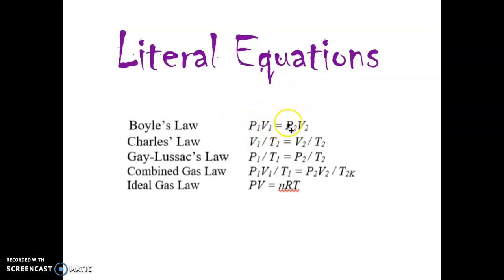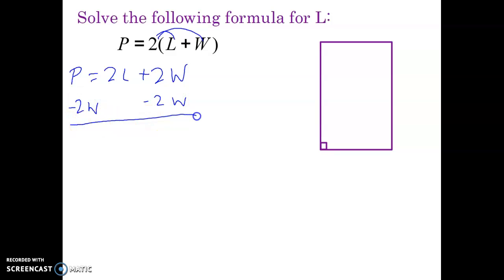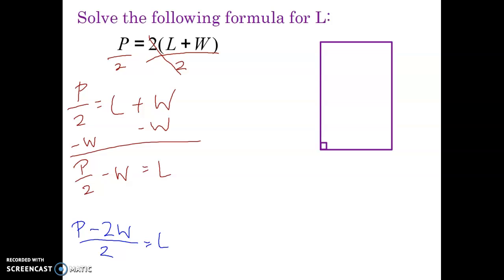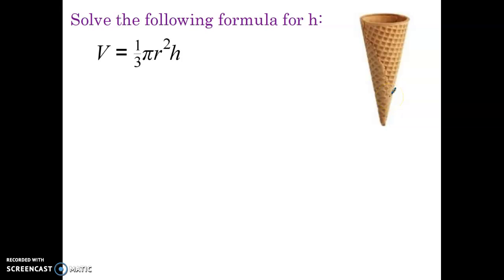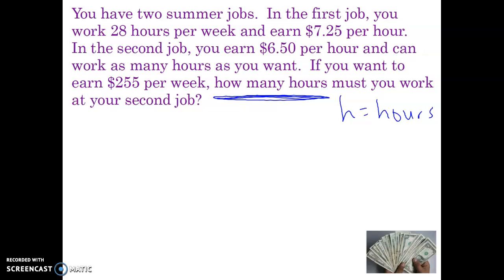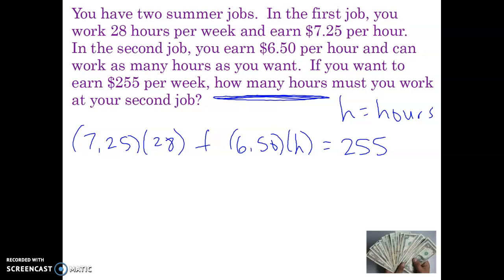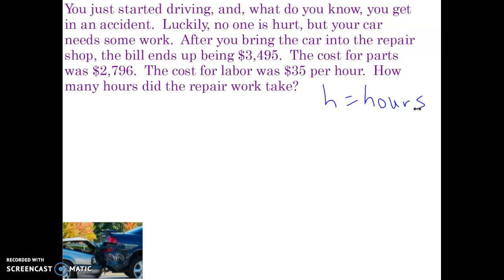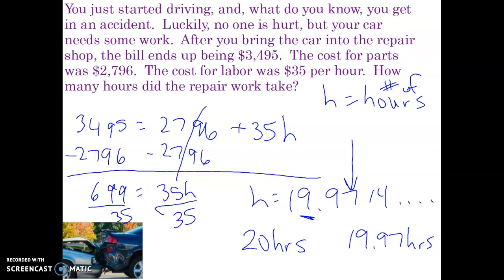Alg2 U0L2 Literal Equations